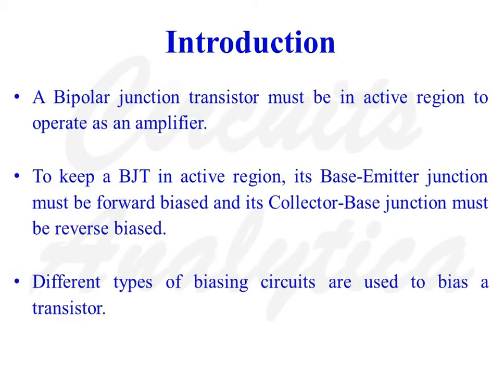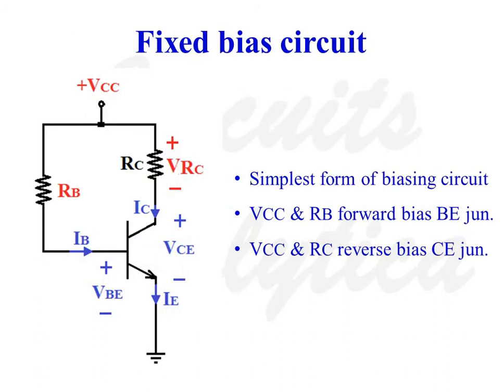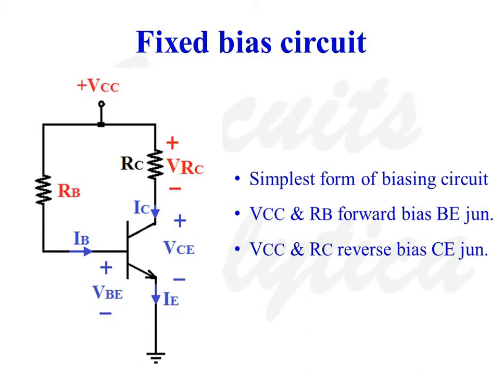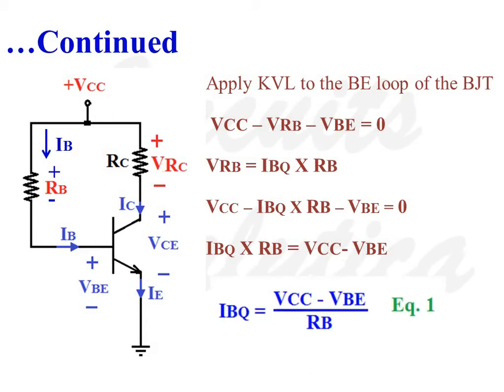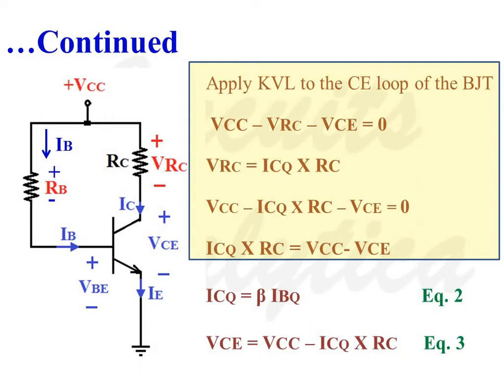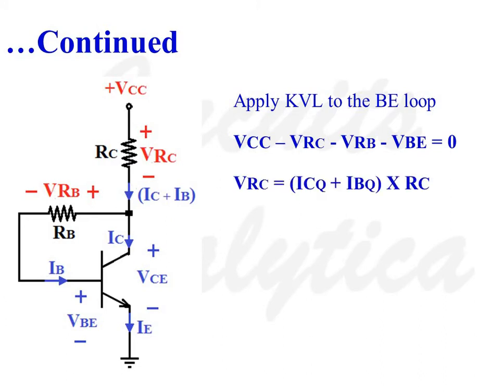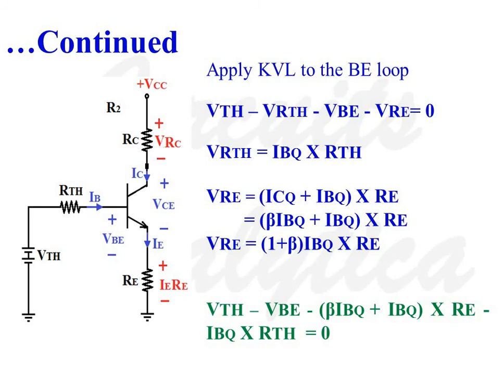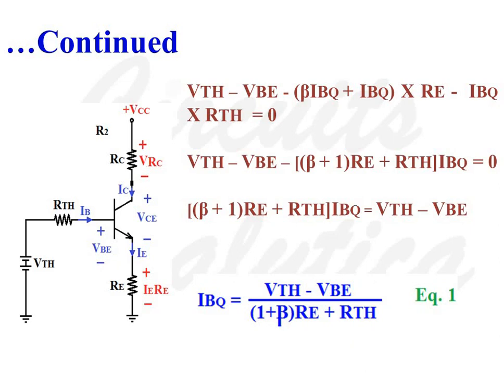Different types of transistor biasing circuits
This video explains different types of biasing circuits. Fixed bias, collector to base bias, collector to base bias with emitter resistance and voltage divider biasing are explained in this video